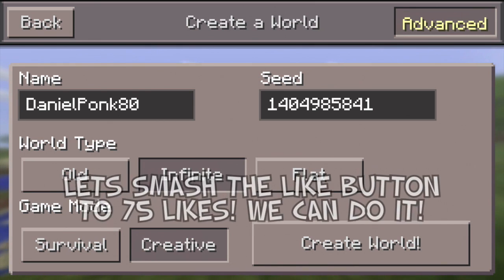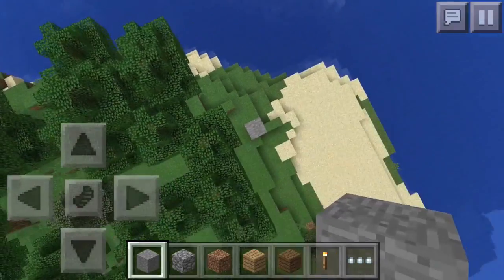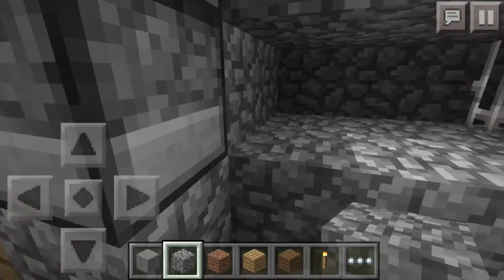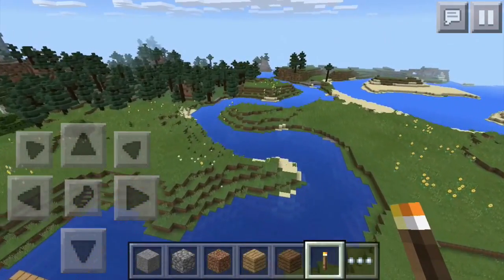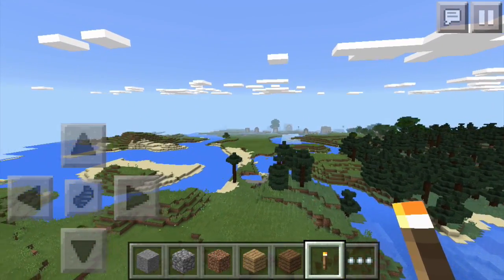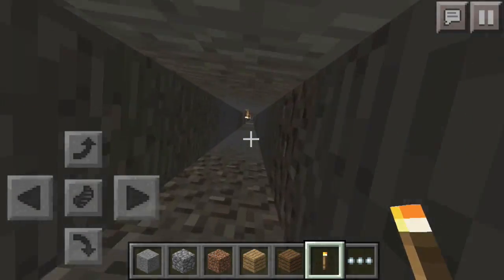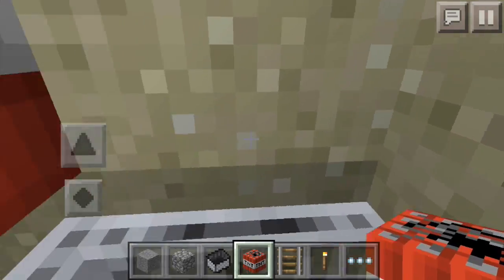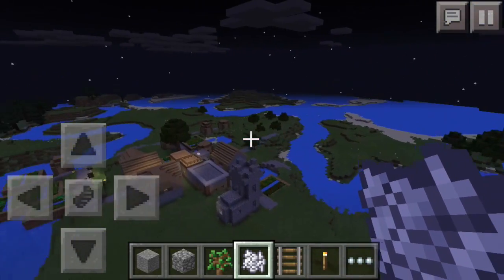EPIC VILLAGE + ICE SPIKES [0.10.4+]- Minecraft Pocket Edition Seed Review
Check out this awesome Ice Spikes and Village seed sent in by one of my twitter followers!

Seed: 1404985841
Sent in by: @DanielPonk80

Send in a seed via the comments or Twitter! You may be responsible for my next video!
• GAMECENTER: ThunderBow98
◊◊◊ Pocket Edition Realms Server? Add me and I may record!
◊◊◊My Channels◊◊◊
◊◊◊Follow the MCPE Developer Team◊◊◊
»» Johan- @jbernhardsson
»» Tom- @_tomcc
»» Jeb- @jeb_
»» Shoghi- @shoghicp
»» Dan- @darngeek
Q&A-
» Recording software?
»» iOS 8 + OSX Yosemite Screen Recording via QuickTime, Shou (iOS)

» Editing software?
»» Final Cut Pro X (Mac) & Adobe Premier (Mac)

»» Upload good quality [720p or 1080p] videos with great commentary. Make sure what you do is too. Keep this up and you'll gain subs in no time!

»» No sorry, too many people ask for shoutouts and the few times I do them it turns out badly (and I'm a horrible artist haha)

»» I've never collabed with anyone because I'm always busy and I've always been nervous skyping with people I've never met in person. However, I will be more open to recording in the future AS LONG AS you already have a DECENTLY ESTABLISHED channel and good content :)